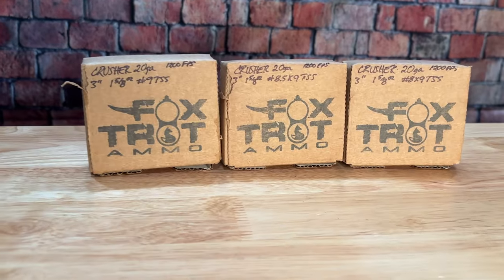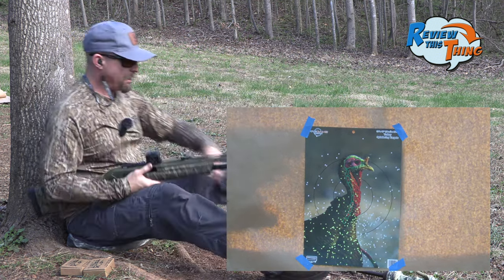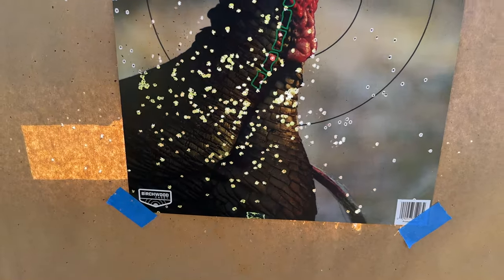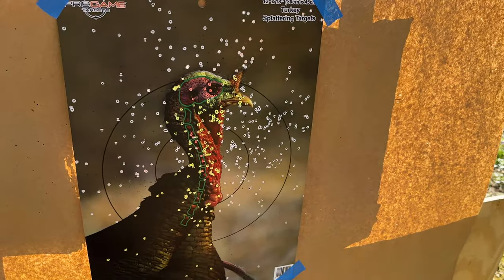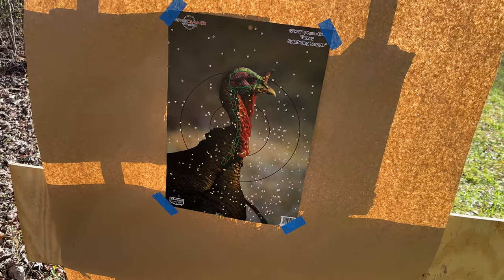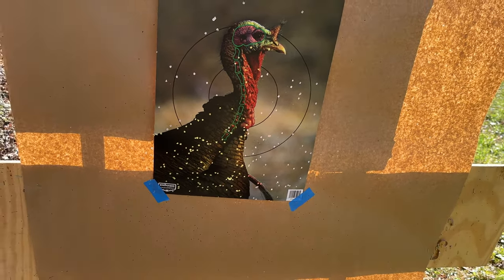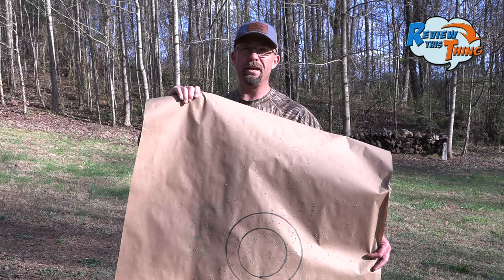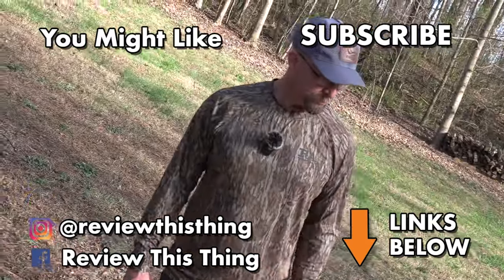Winchester SXP Pattern Test - Does FoxTrot Ammo Get Results?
Join us as we put 3 FoxTrot ammo loads to the test, uncovering the perfect match for your hunting adventures. Don't miss out on this thrilling 20-gauge pattern test journey!

Primos Trigger Stick
Birchwood Casey Targets

Fast forward to each load.

Start: 00:00
Setup: 0:11
FoxTrot 9 @ 40 yards: 0:32
FoxTrot 8/9 @ 40 yards: 1:13
FoxTrot 8.5/9 @ 40 yards: 2:08
FoxTrot 9 @ 60 yards: 3:14
FoxTrot 8/9 @ 60 yards: 4:02
FoxTrot 8.5/9 @ 60 yards: 4:51
Summary: 5:36

*All opinions are ours. We are not paid for any of these reviews. We borrowed and received some items free for review, but this never impacts our opinions or freedom to report them. Our goal is to always provide a thorough, unbiased, and honest review with no fluff - just facts and our opinions - so you feel like you can make a well-informed buying decision.